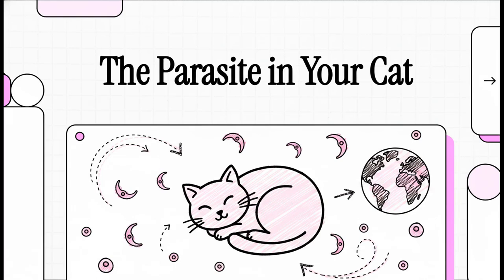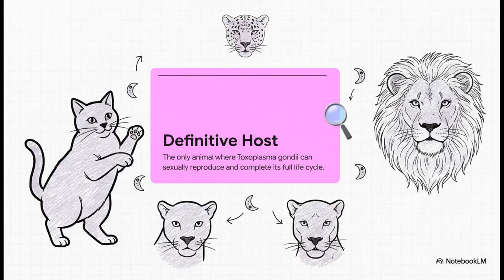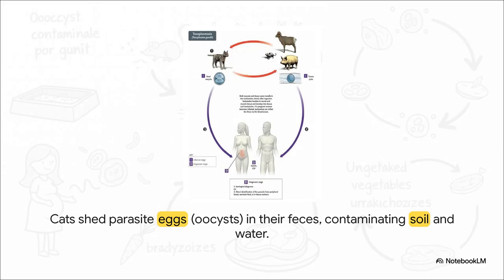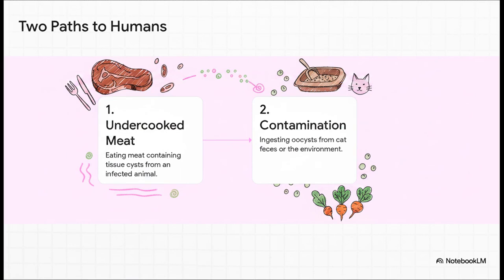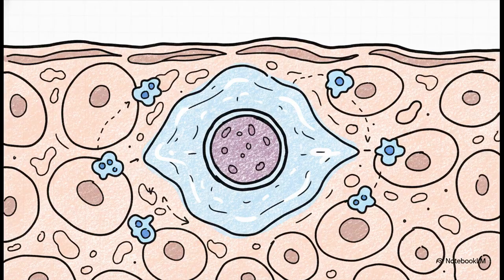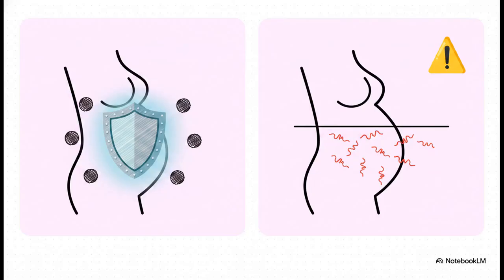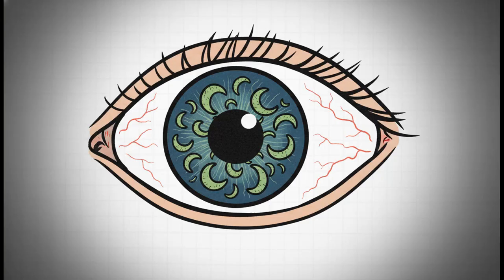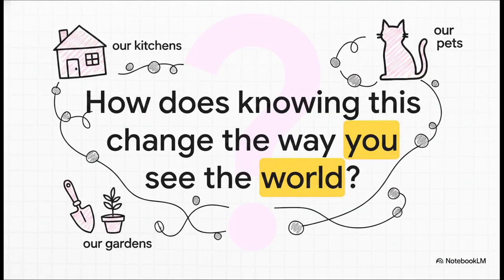Toxoplasma gondii & Toxoplasmosis Explained | Life Cycle, Transmission, Symptoms,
In this video, we discuss Toxoplasma gondii and the disease toxoplasmosis in a complete and easy-to-understand way for medical and paramedical students.
Topics covered:
Introduction to Toxoplasma gondii
Morphology and life cycle
Definitive host and intermediate host
Transmission routes
Congenital toxoplasmosis
Symptoms and clinical features
CNS and eye involvement
Diagnosis
Treatment
Prevention and control
Important exam points and mnemonics
This lecture is especially useful for:
MBBS students
Respiratory therapy students
ICU students
Nursing students
Medical laboratory students